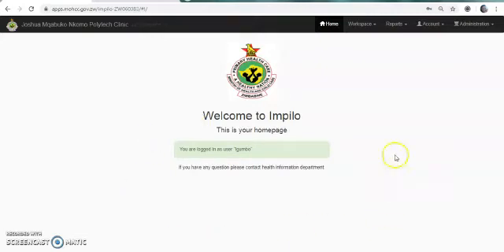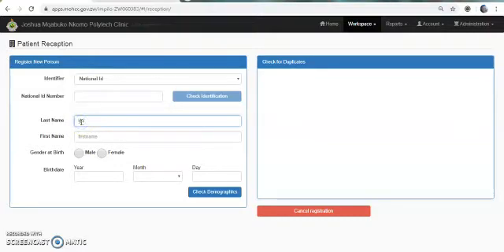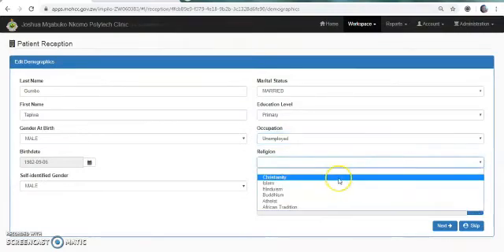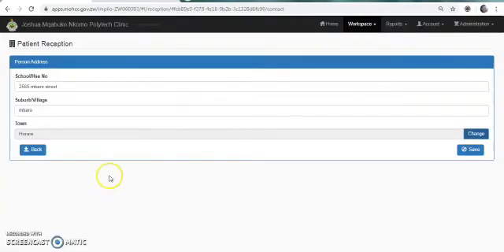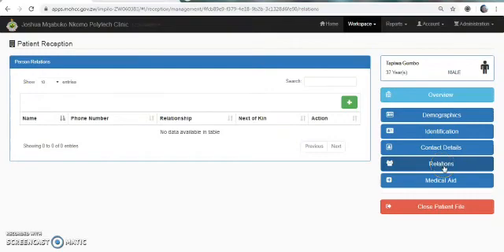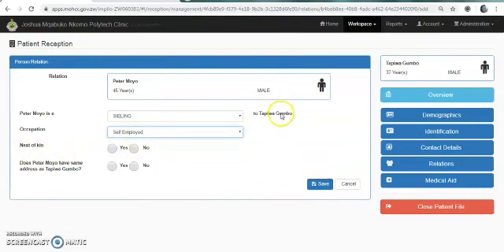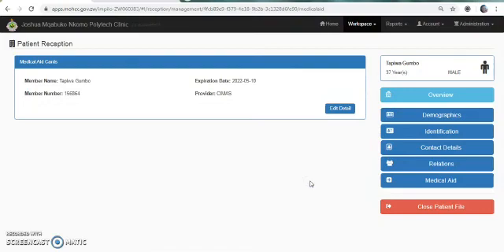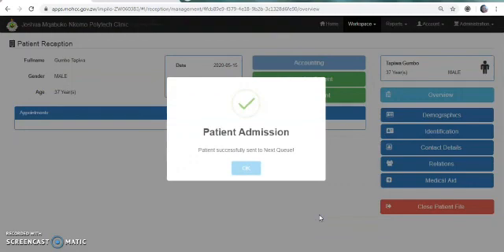Registering a new patient in EHR